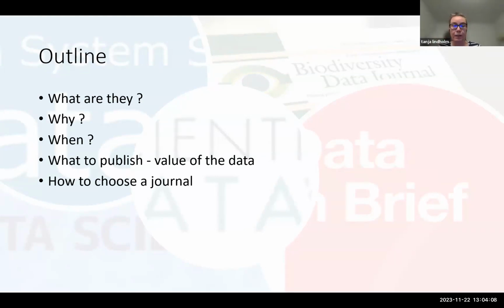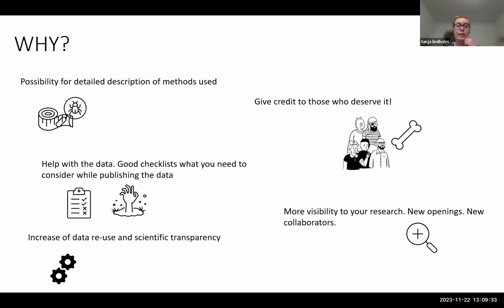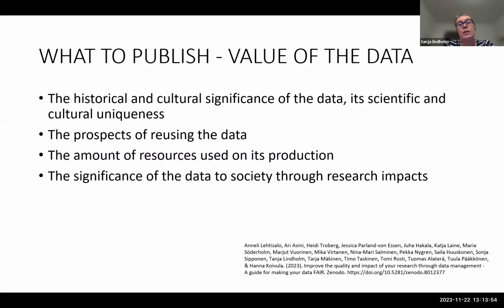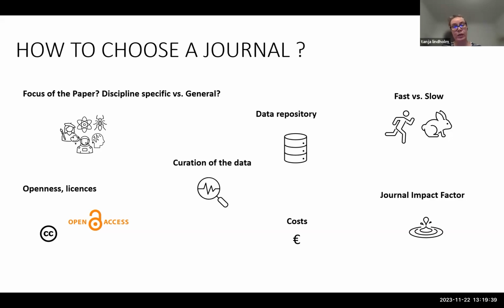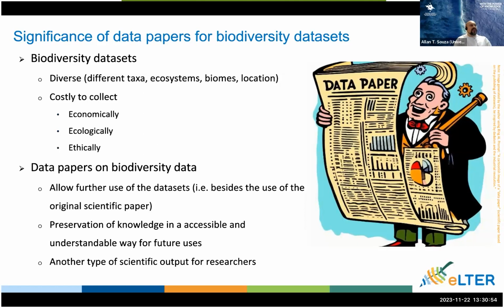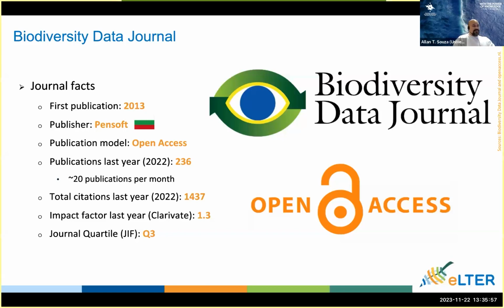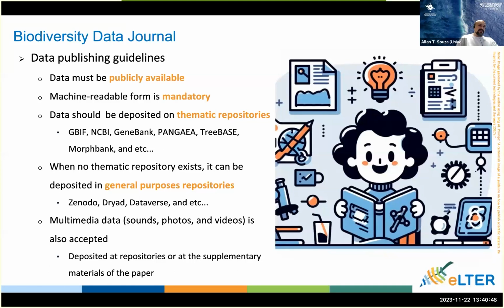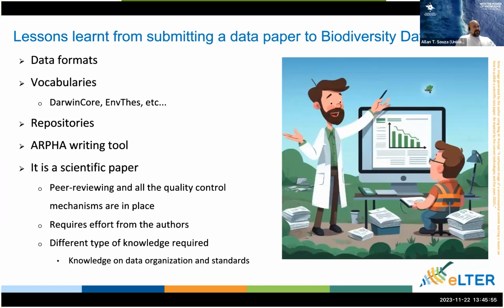eLTER SPF Webinar: Data Papers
The eLTER SPF webinar on Data Papers was held on November 22, 2023. The presenters, Tanja Lindholm and Allan T. Souza, from the University of Helsinki (Finland), spoke about relevant information regarding data paper publishing. The focus was be on ecological and environmental research, data publishing, and user experiences in academia.